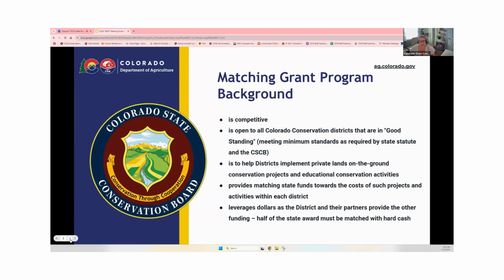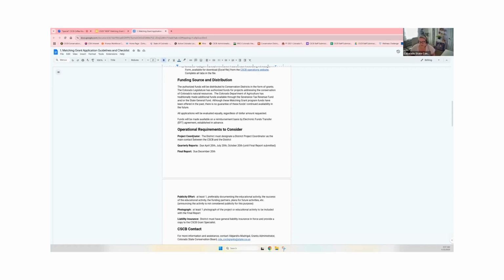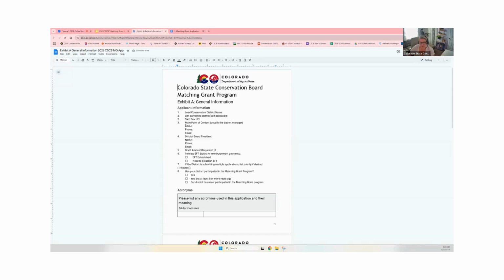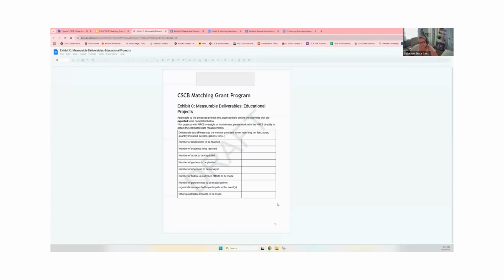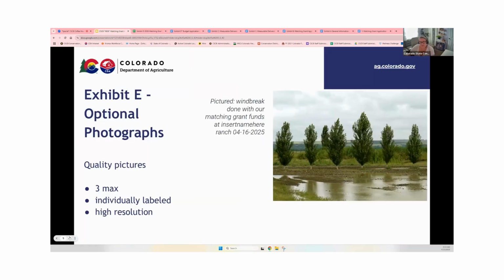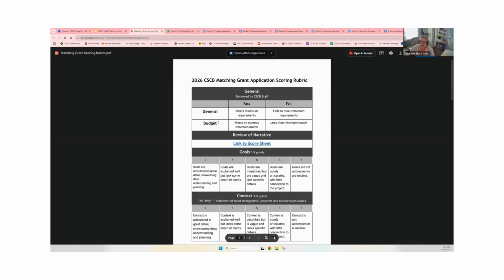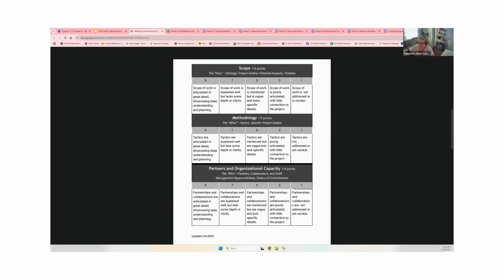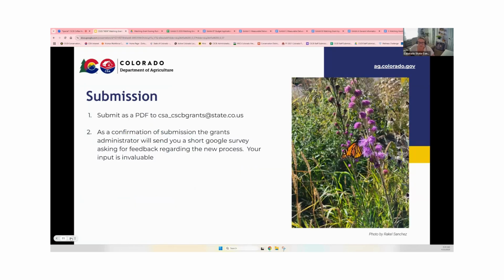Special Coffee Hour 2025 Matching Grant Application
Rakel Sanchez, Colorado State Conservation Board (CSCB) district operations manager, presents the new Matching Grant application and scoring process for 2026. The CSCB recognized the need to update these processes and created a committee that worked together over the past year. The committee created new templates that will help the process be more efficient for the applicant and review committee.